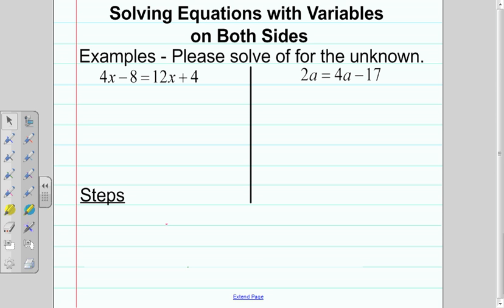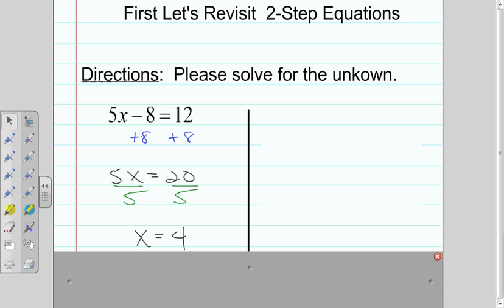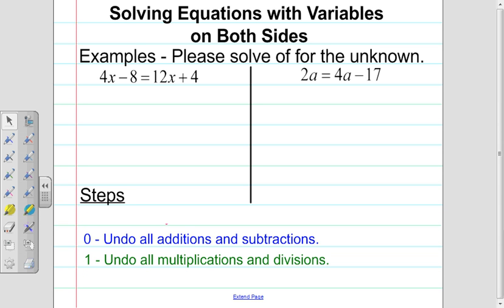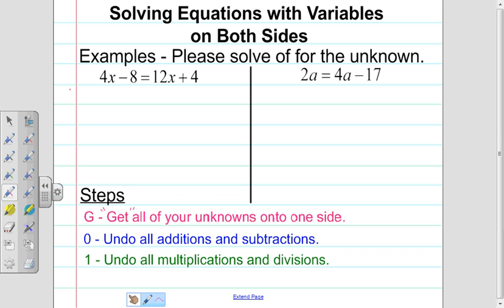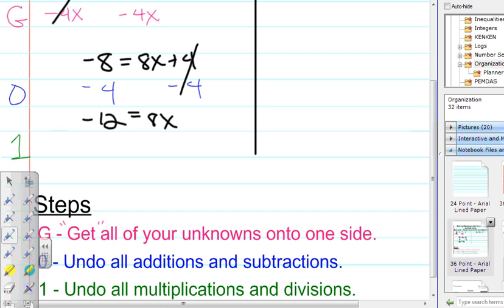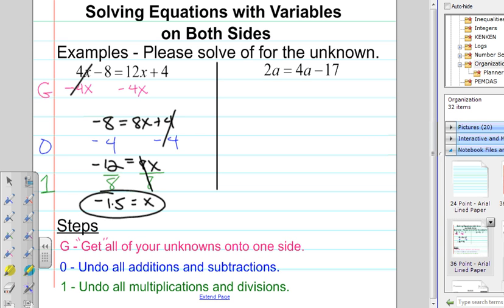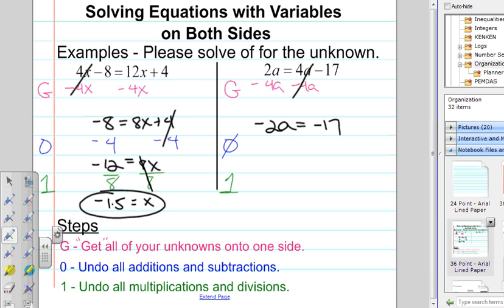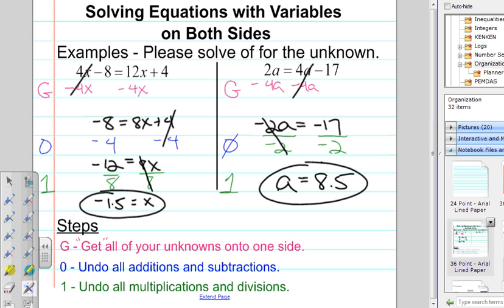Solving Equations with Variables on Both Sides